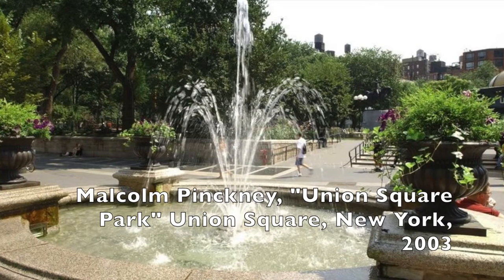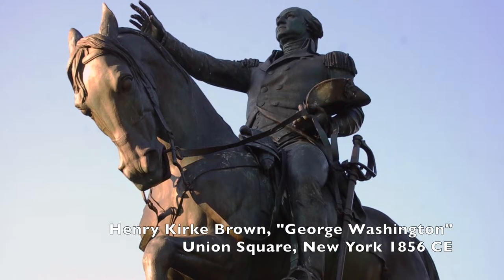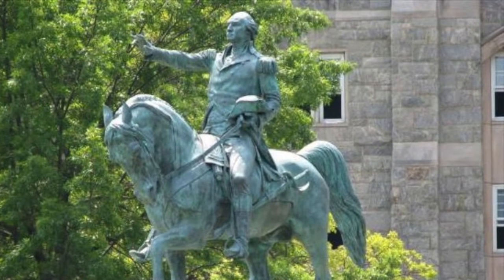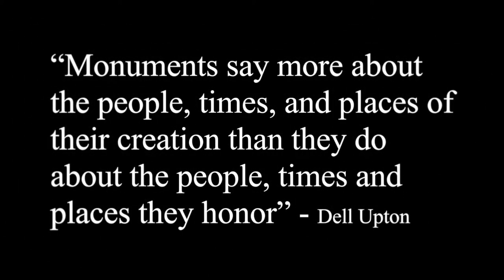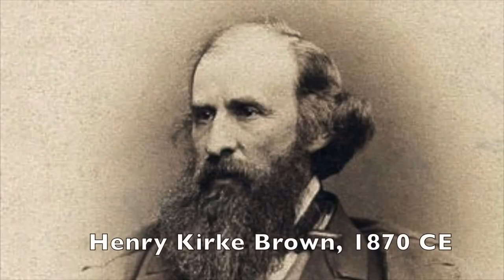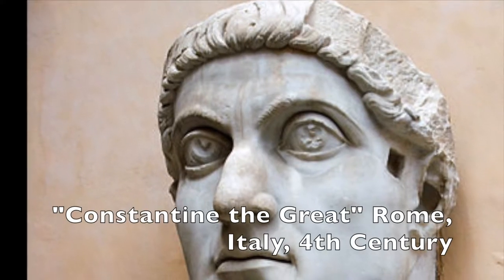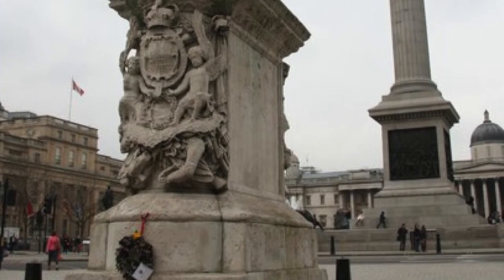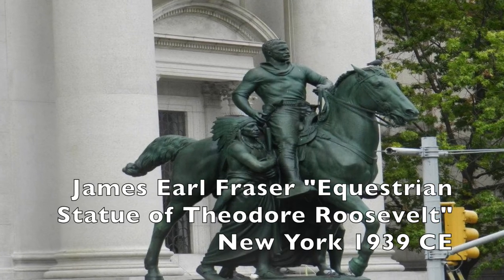Art History George Washington Union Square - Roger Smith